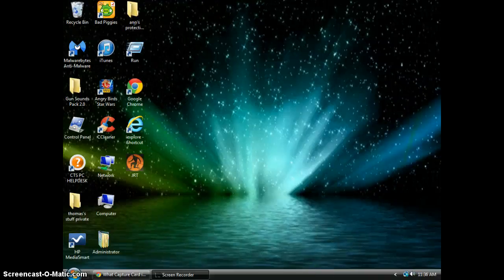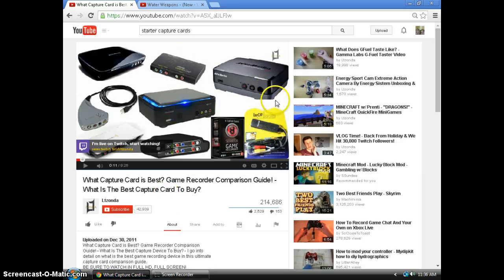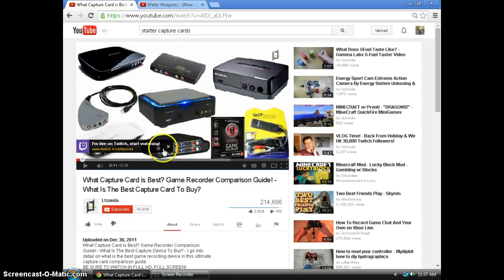changes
i said frick a few times not the f word